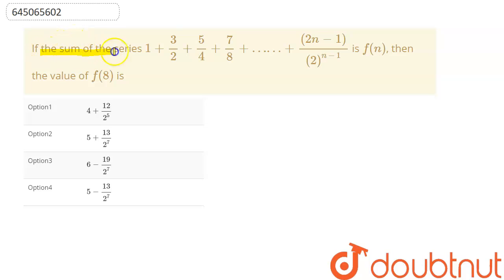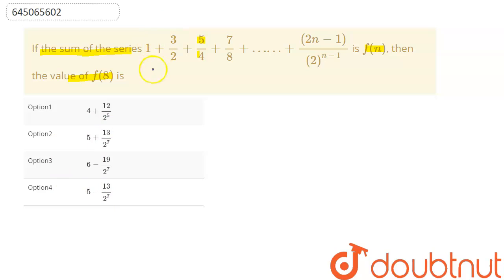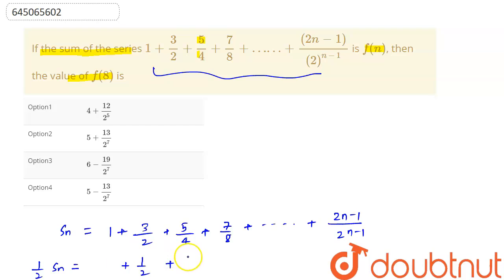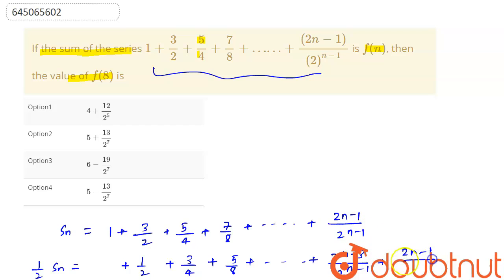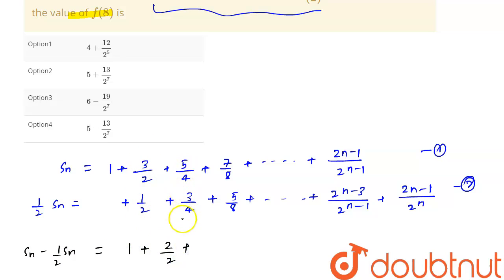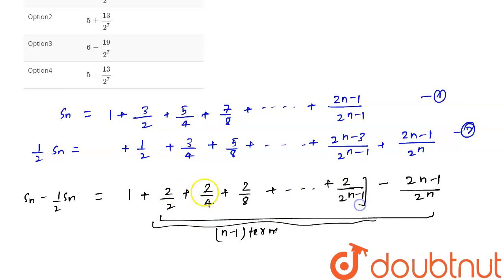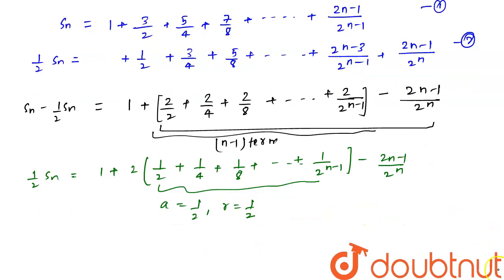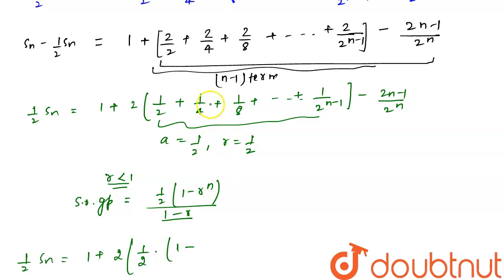If the sum of the series 1+(3)/(2)+(5)/(4)+(7)/(8)+……+((2n-1))/((2)^(n-1)) is f(n), then the val...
If the sum of the series 1+(3)/(2)+(5)/(4)+(7)/(8)+……+((2n-1))/((2)^(n-1)) is f(n), then the value of f(8) is
Class: 12
Subject: MATHS
Chapter: NTA JEE MOCK TEST 52
Board:NEET

👉 Have Any Query? Ask Us.